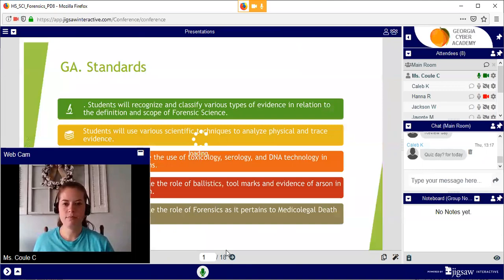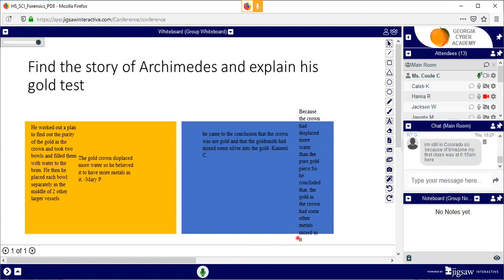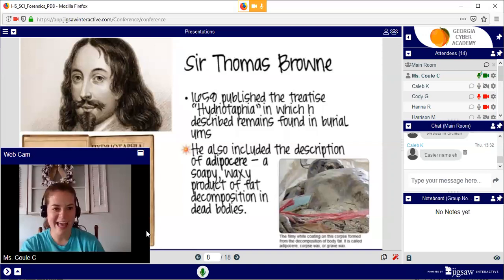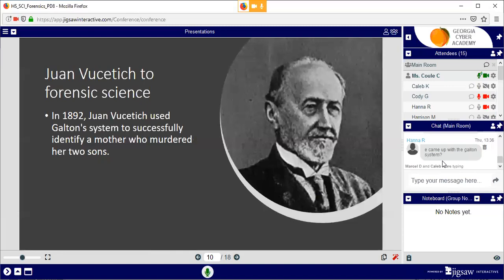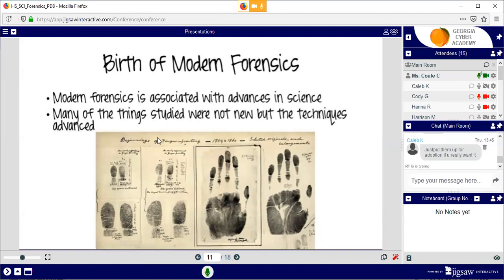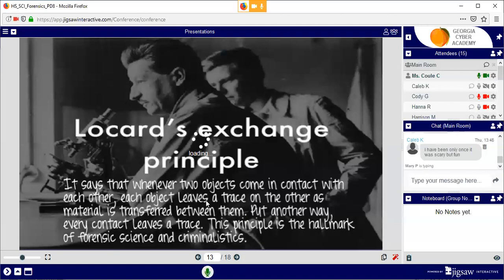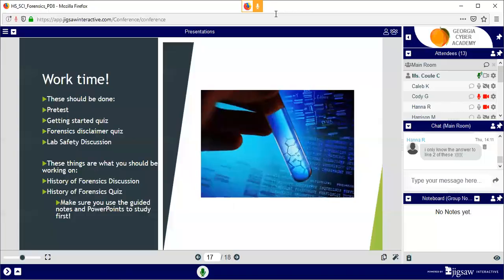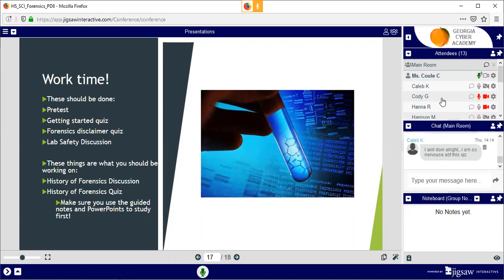82219 History of forensics lab day